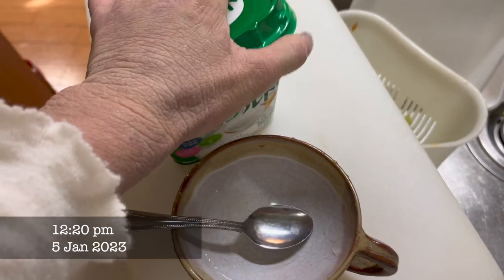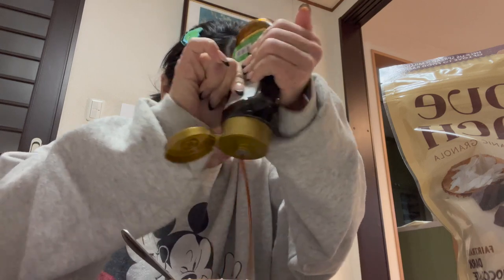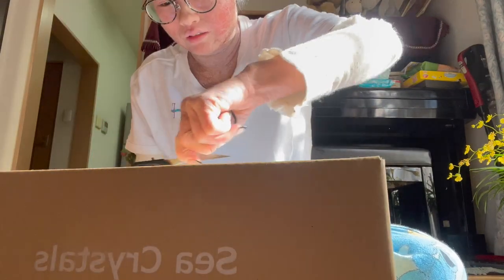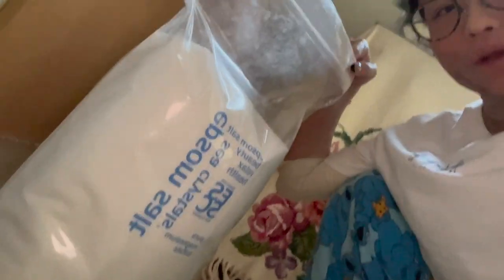TSW Vlog Month 10 (Part 1/2) | Still in Japan!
Hi everyone!
I’m currently on month 10 of my TSW healing journey.
I've had Eczema as a child and used topical steroid creams for it for over 20 years... I stopped using the creams as my Eczema was getting better - this is how I got into topical steroid withdrawal.
'No moisture treatment' has been helping me a lot.

I must be the only person uploading vlogs from Christmas in March! lol

I got featured on 7NEWS Australia!

Remi xx